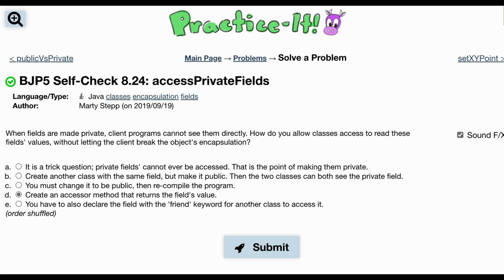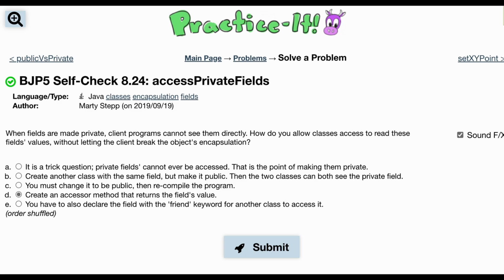Java Practice It | Self-Check 8.24 accessPrivateFields | classes, encapsulation, fields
Question:
When fields are made private, client programs cannot see them directly. How do you allow classes access to read these fields' values, without letting the client break the object's encapsulation?